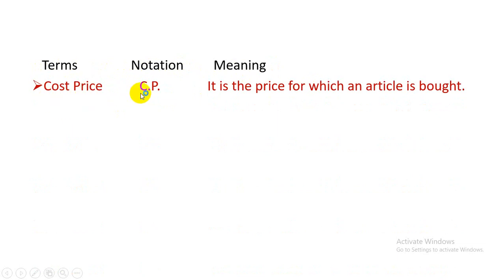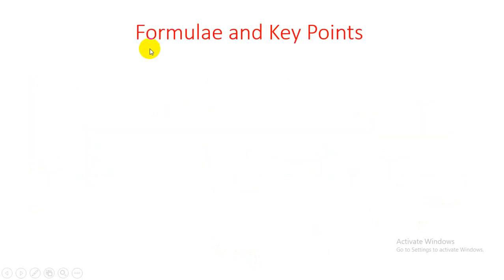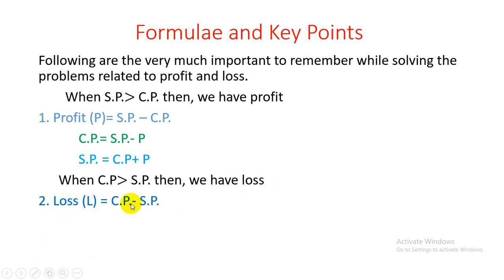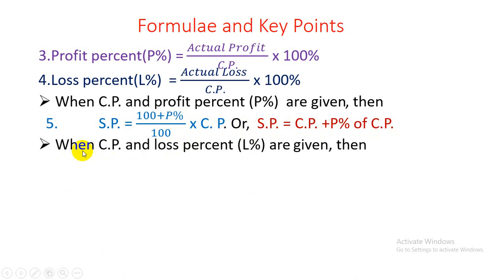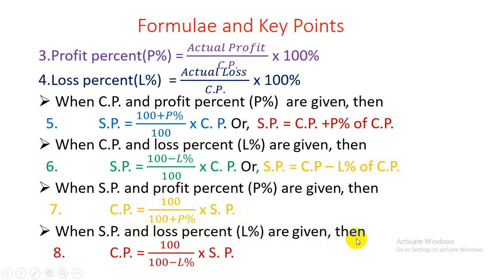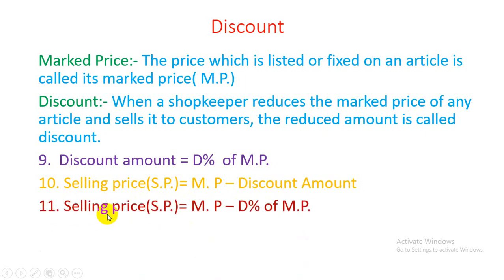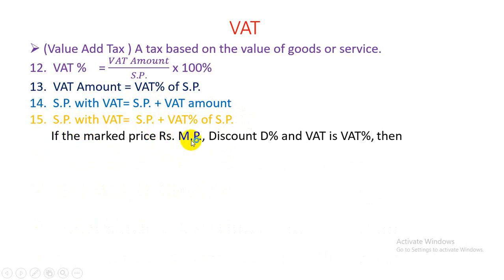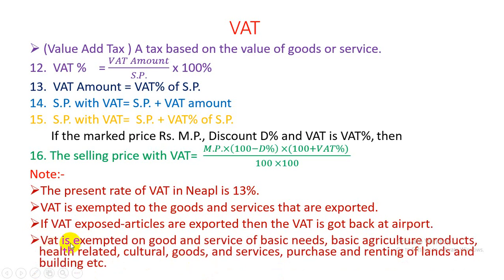Profit and Loss Formulae and key points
All the formula related with profit and loss, discount and VAT